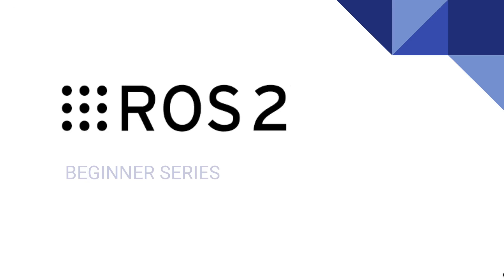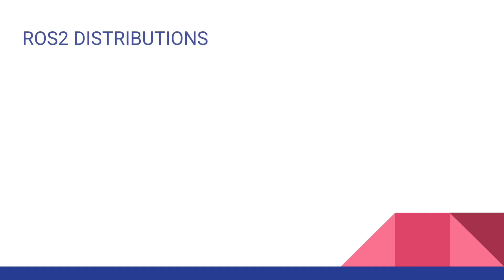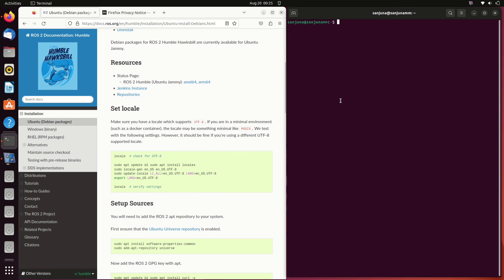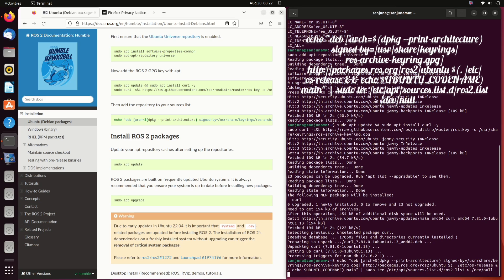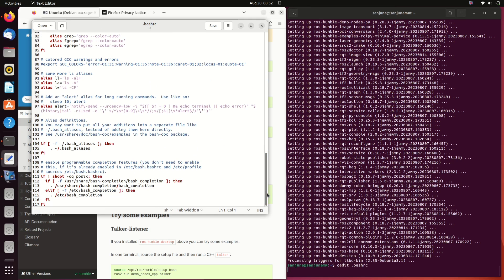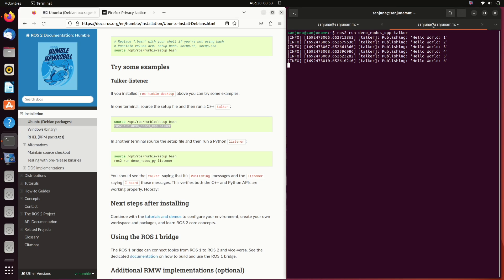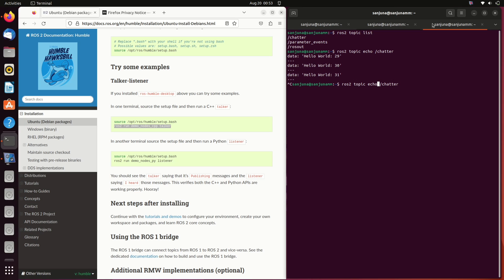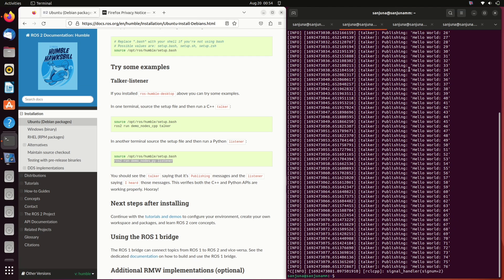ROS2 Tutorial - Introduction and Installation (Ubuntu 22.04) (ROS2 Humble Beginner Series - Part 1)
If host machine is ubuntu , Disk Image Writer is available for the same purpose